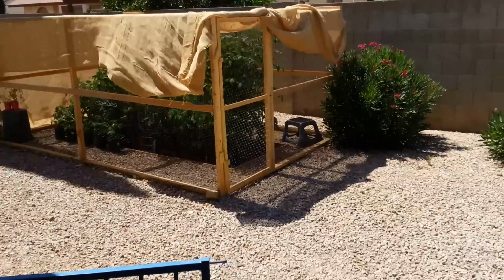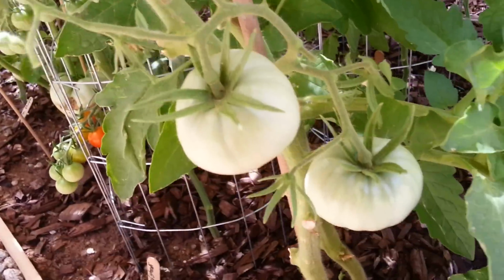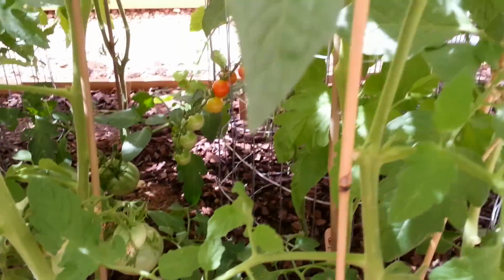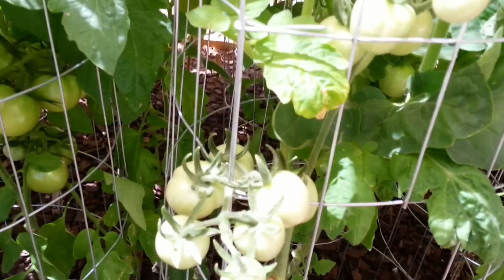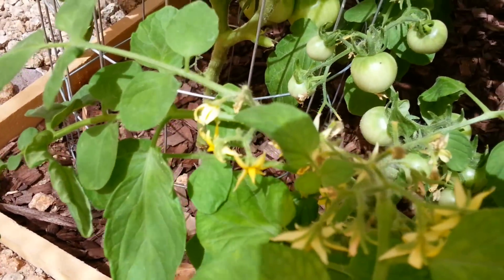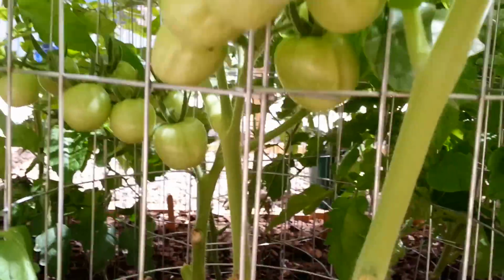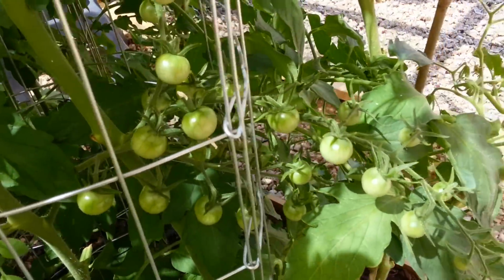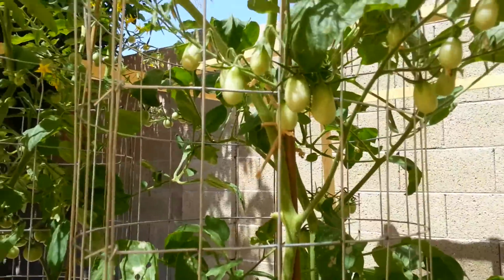Phoenix Arizona Tomato garden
who says you cant grow tomatoes in arizona sweet 100s, sun gold, better bush, beef steak, and more